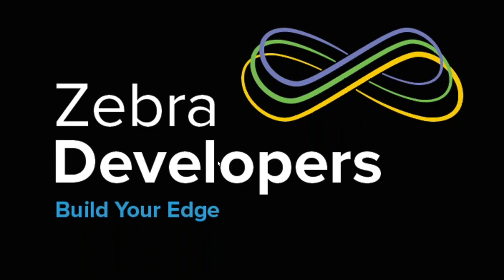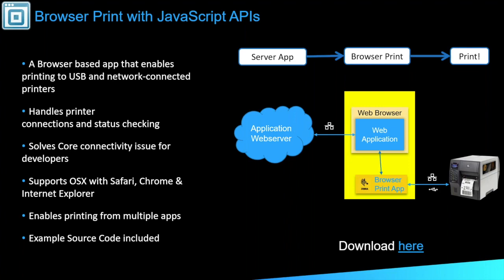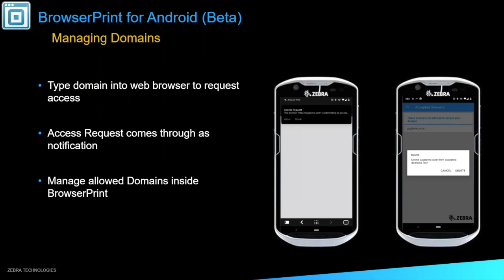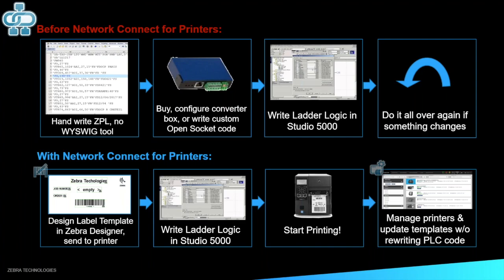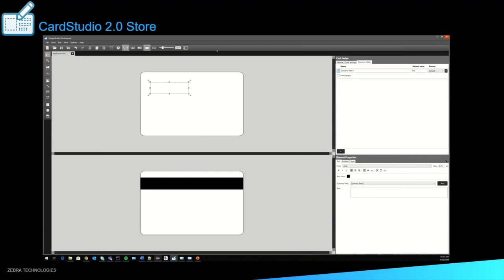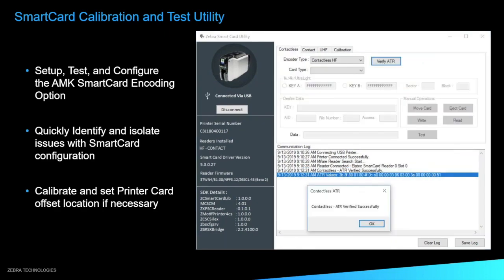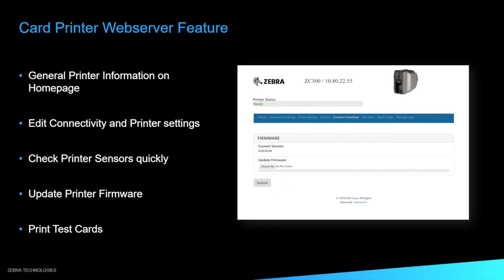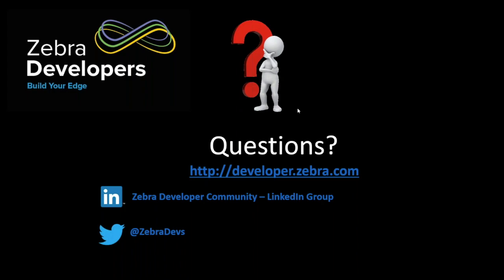Zebra DevTalk | How to Use Specialized Print Integration Tools | June 2020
Experience the faster and smarter way to easily integrate printers with devices and applications your customers use today. We'll include web printing for Cloud Connect and Browser Print applications, Browser Print for Android, and Print Connect applications. We showcase our latest card printer applications including Card Studio 2.0, Smart Card Calibration Tool, and the Webserver feature on our ZC100/300 series printers. Interested in learning more about Zebra's software suite? to find out more.